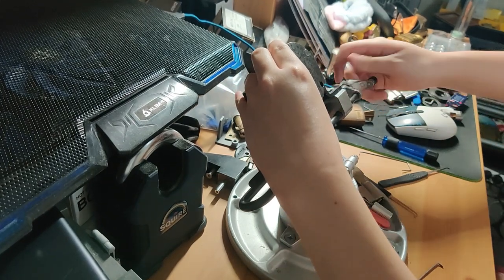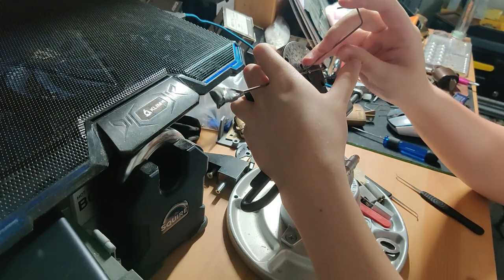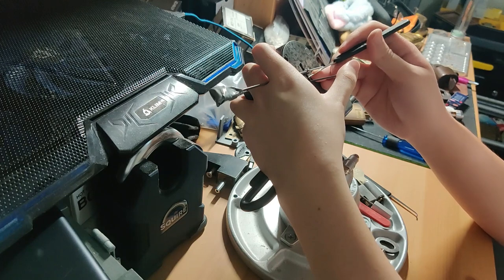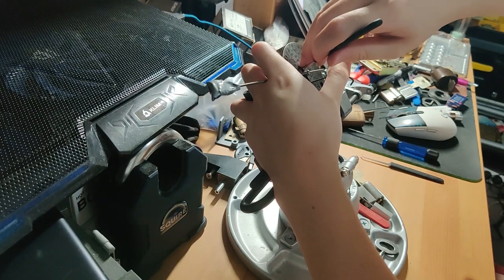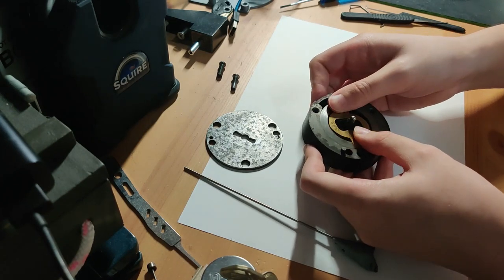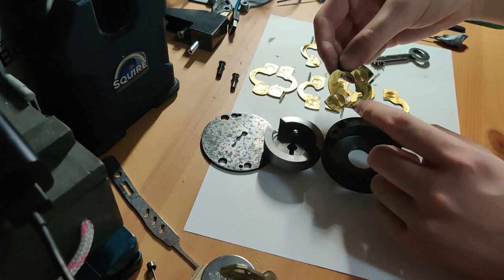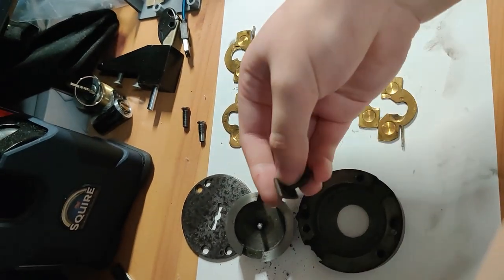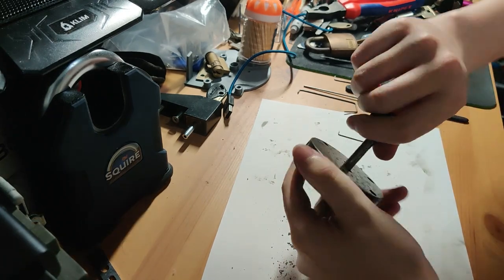Kromer Protector (Patent-Post-Kassetten-Eingerichte) Picked and Gutted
This is the first video on youtube of this lock being picked. Due to accidentally revealing my face, the raw video is uploaded but unlisted - there is a cut at 48:13 due to this, at the end of the reassembly - the raw has been shared with a number of skilled pickers. There are no other edits.
The tools used are a piece of custom tubing, a strong adhesive, 3 bent wires in the shape of a standard lever pick, and 2 deep hooks. A 2mm metal rod is also needed.
The serial for this lock is 178926, indicating it was probably made in the 1910s (not certain).
This model is called by Kromer as the "Patent-Post-Kassetten-Eingerichte", which roughly means a lock mounted on a lockbox (being less than 30mm in depth). It was often installed on tabernacles. It would typically have an actuating "band", but this is missing from mine. This particular one often requires multiple key turns to throw the bolt, but there exists an easy method to turn the lock multiple turns once it is in the open position.
This model has 8 wafers, 3 less than the standard Protectors (though there exist models with as few as 6 and as many as 16 wafers). It makes up for the reduced wafers with tapered edges on the outer core, and by having false gated wafers, which are extremely difficult to deal with. Modern protectors do not have these features, and instead have other related challenges to solve (particularly the curtain wafer in the BP55K, but again this can be solved with slightly different picking wires in theory - however, most other later protectors simply have 3 more wafers (some split) at the cost of no tapering and no false gates, which in the cutaway I have I was able to defeat with the same method - as yet no luck without visible wafers, but the technical difficulty seems similar) - this method provides a framework for defeating them all, and since they all have the same hardened drill pin, it will work on all.

Huge thanks to gravitykarma (for discussing and inspiration for the stack pressure), martinhewitt (for his wealth of knowledge), rein, retep, dnd, mick, and zeefeene for discussion and encouragement!

00:00 Picking
24:45 Open
27:00 Gutting
46:30 Reassembly